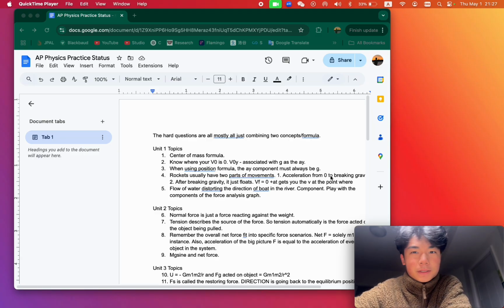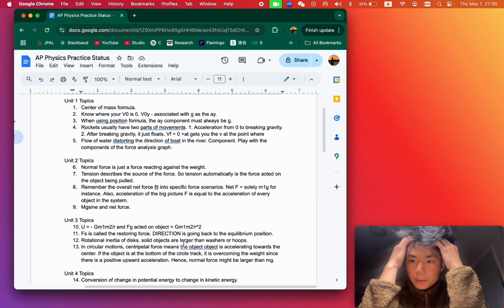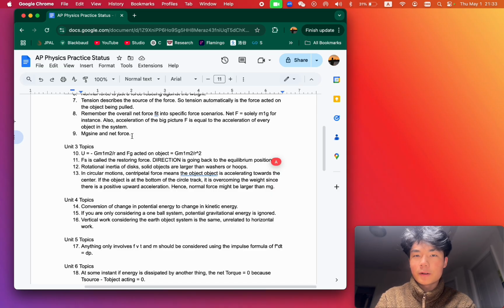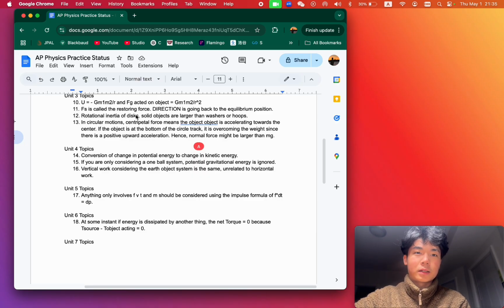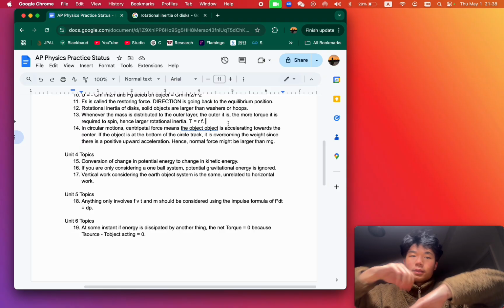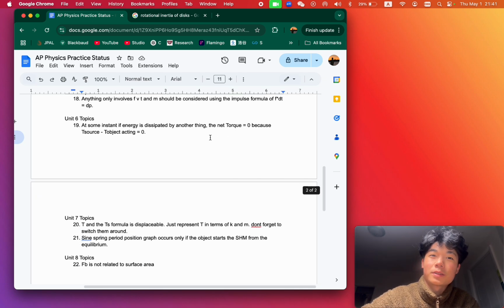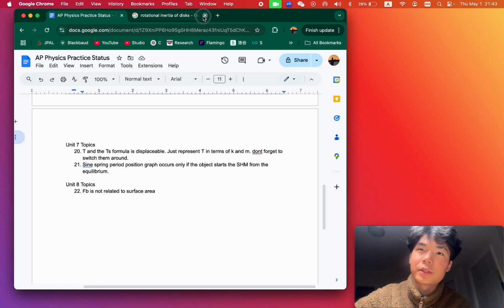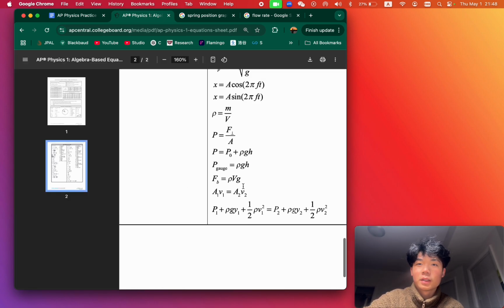AP PHYSICS FOCUS DAY. Day 3 of preparing for AP calc ab, macroecon, european history, and physics 1.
Chapters:
00:00 - 00:14 - Intro
00:14 - 03:42 - Unit 1: Kinematics
03:42 - 06:48 - Unit 2: Force and Translational Dynamics
06:48 - 10:54 - *Unit 5: Torque and Rotational Dynamics
10:54 - 12:22 - *Unit 3: Work, Energy, and Power
12:22 - 13:10 - *Unit 4: Linear Momentum
13:10 - 13:48 - Stair Walking Work Analysis
13:48 - 15:20 - Unit 6: Rotating Systems: Energy & Momentum
15:20 - 17:28 - Unit 7: Oscillations
17:28 - 18:48 - Unit 8: Fluids

sorry I messed up the order of the units in my notes, but i have fixed it in the chapters and the current version of the notes. persistency is everything man. i have been seeing significant progress lately in keeping up with AP practices, I hope that is the same for you. god loves me and you.